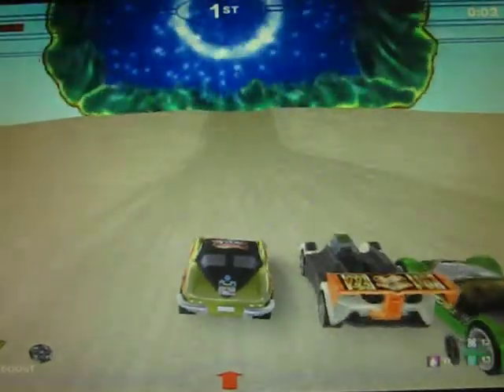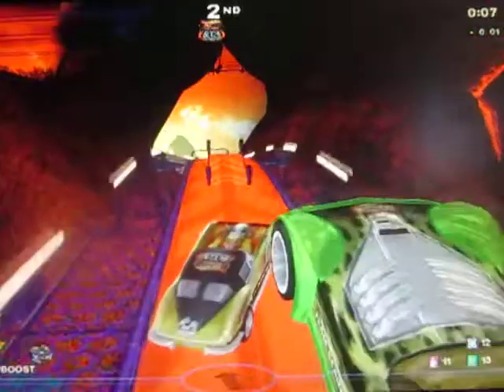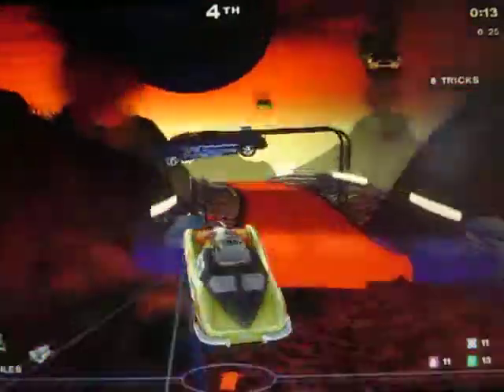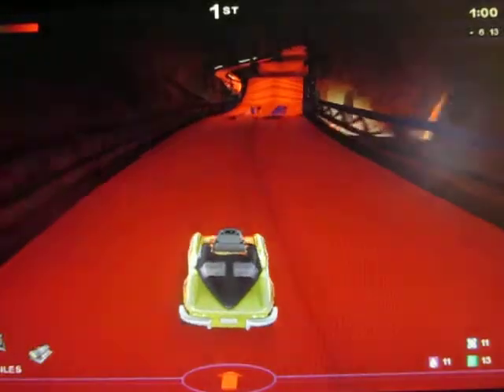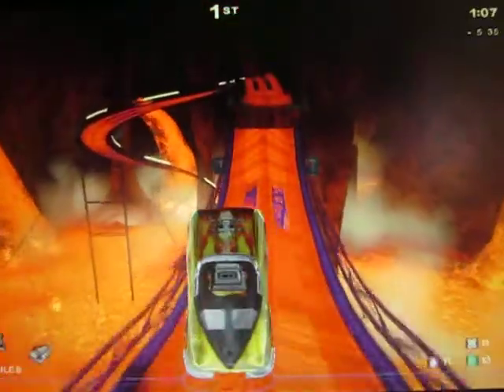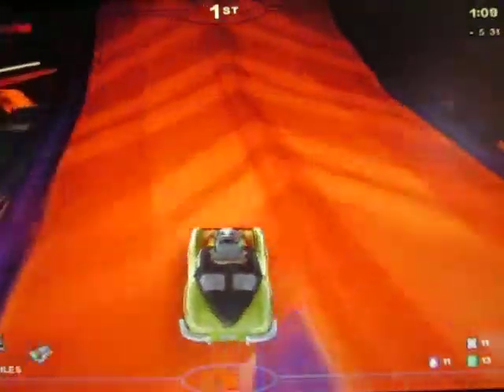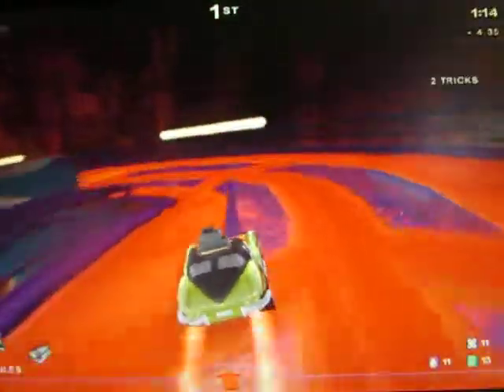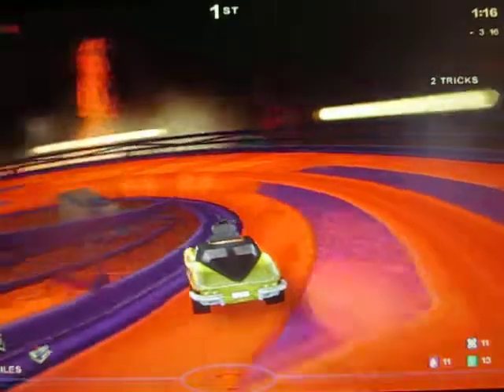Hot Wheels Highway 35 Car of the Day: Day 6: '63 Corvette on Ring of Fire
Since of my prevoius video as I played as the Corvette Stingray on The Shortcut. I decided I should play as another corvette. In this case, I play as the '63 Corvette on Episode 1- Ring of Fire